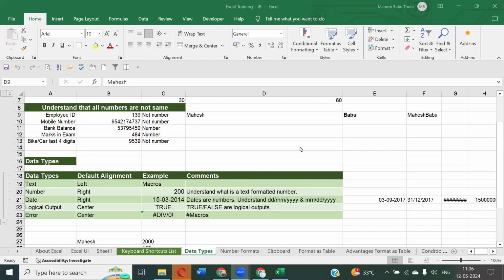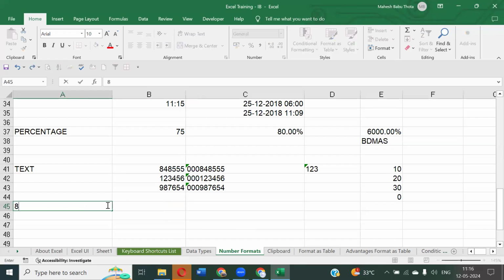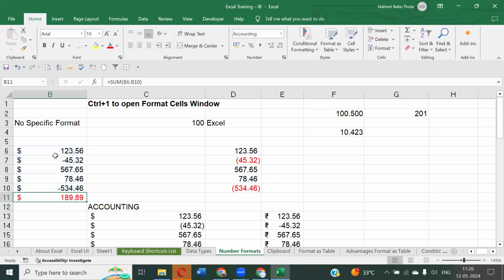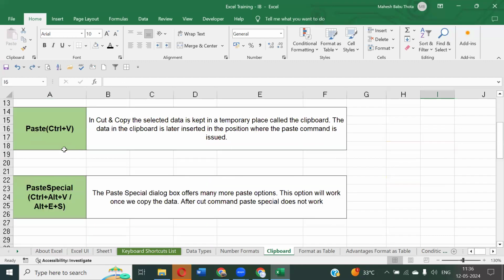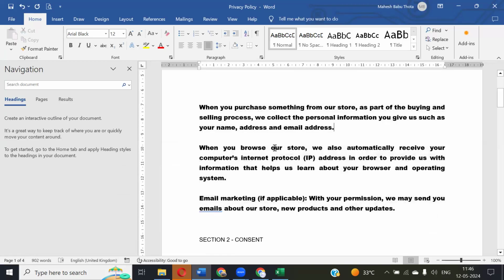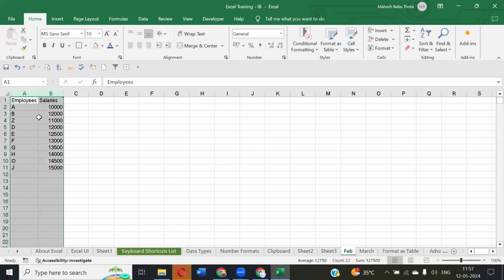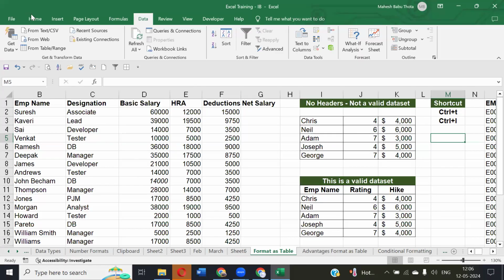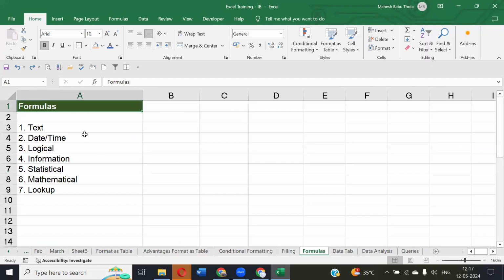JK ex 3